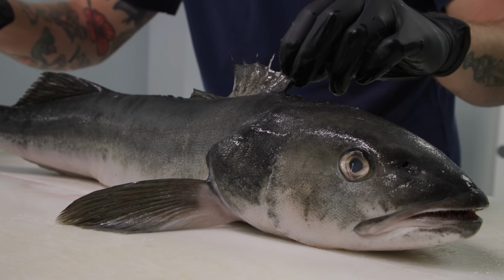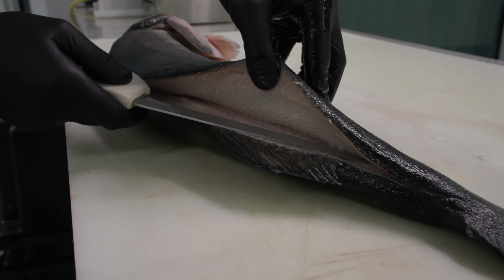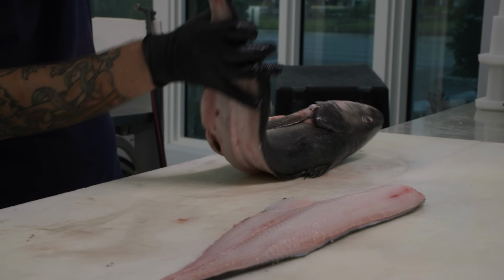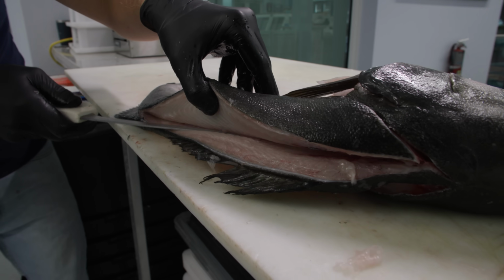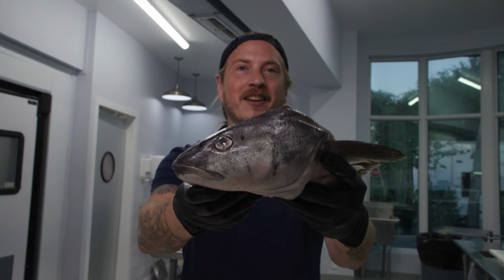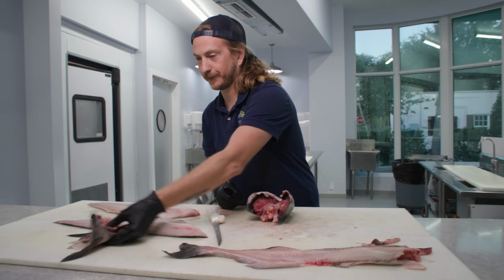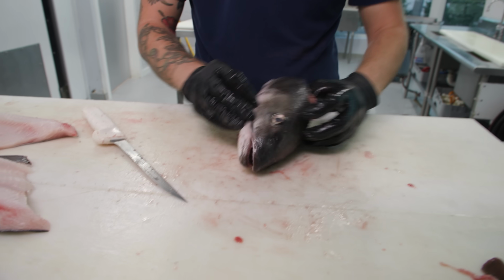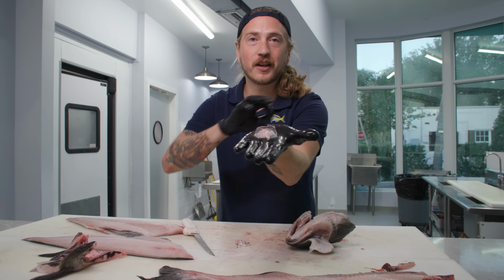Alaska's Most Expensive Fish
Filleted at Captain Clay & Sons Seafood Market.

$250 off my favorite fish cleaning station (slam models only) code: RTF250

MB014RQONGFD63M